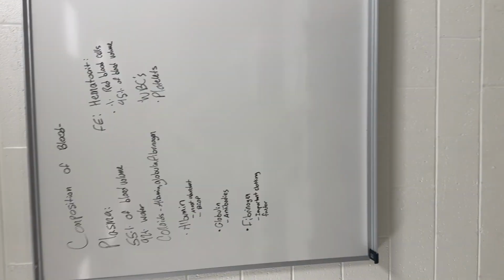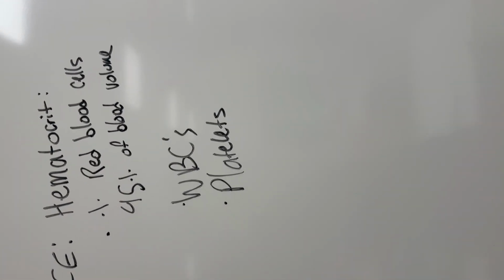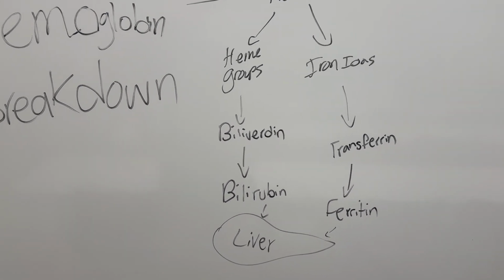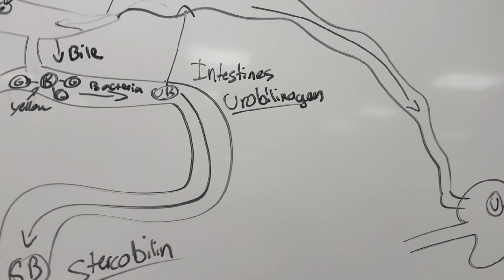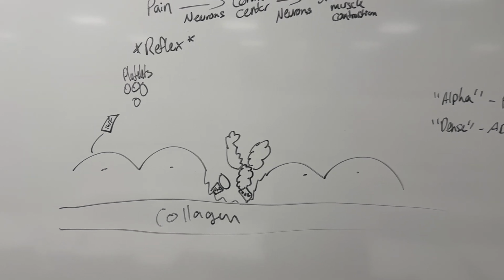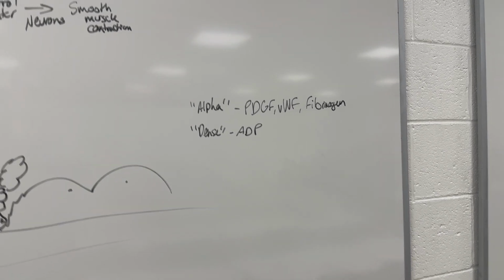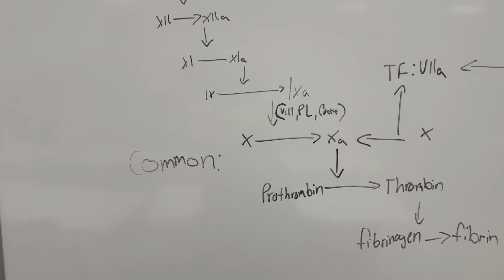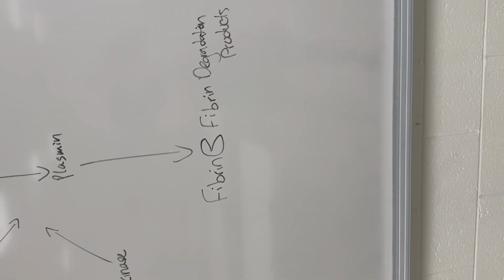BYUI Principles of Physiology Spring '25- Unit 3 Video Essay 3